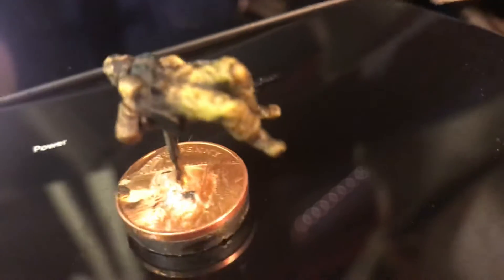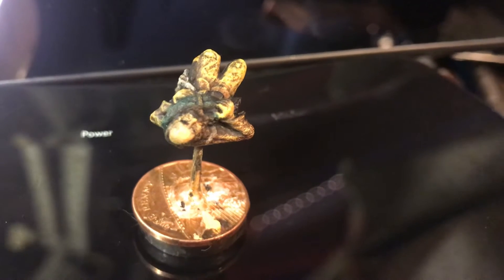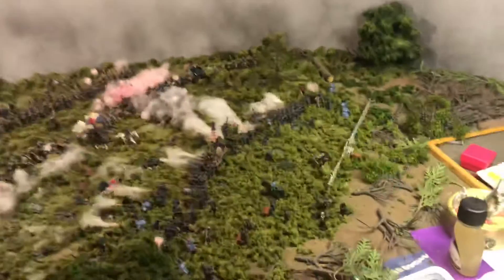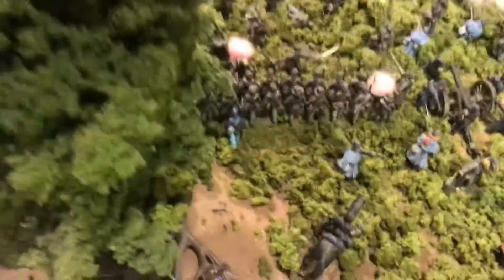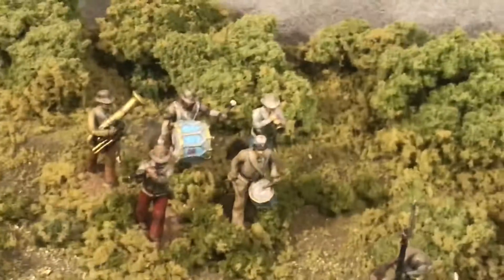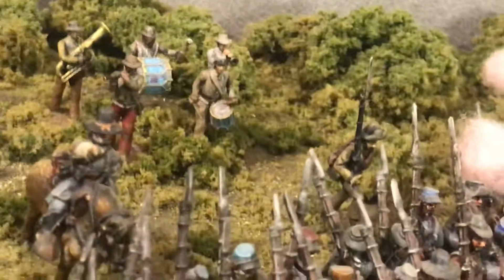American Civil War, Franklin Diorama. WIP.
Peer Pressure. 1864 levels.